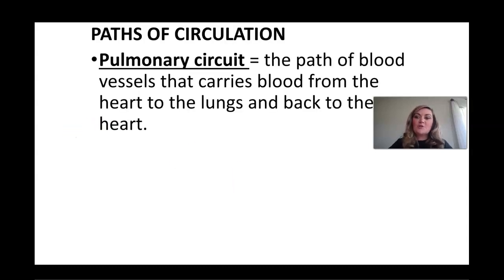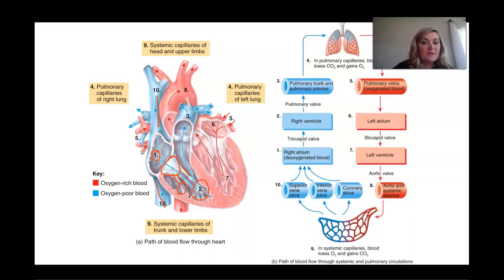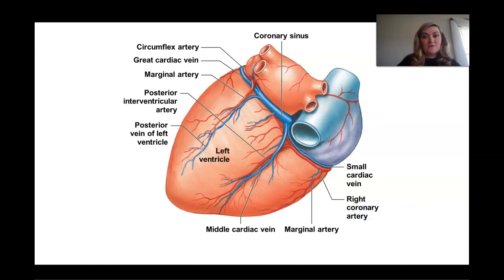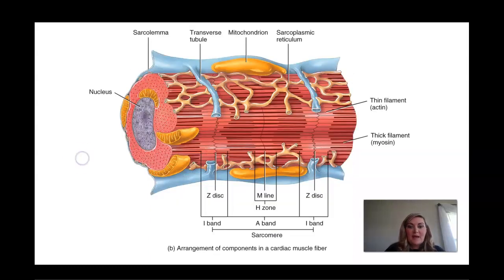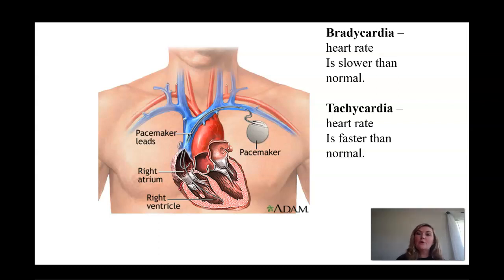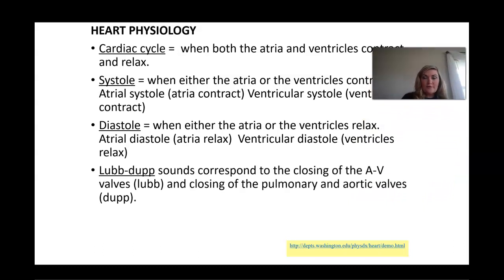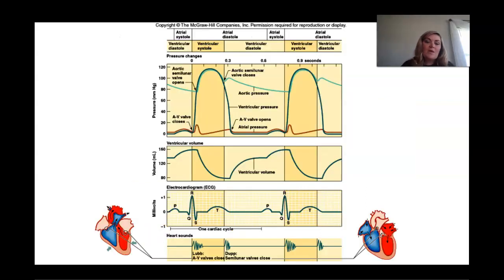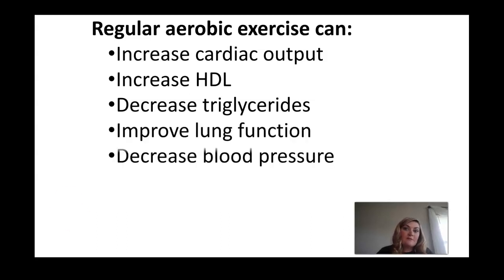BIO 142 Cardiovascular System Heart Pt 2